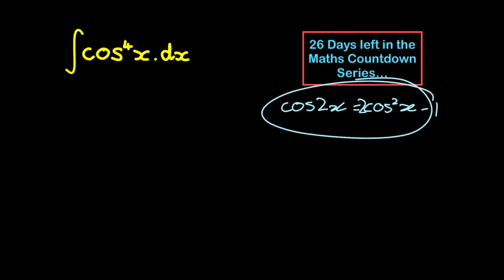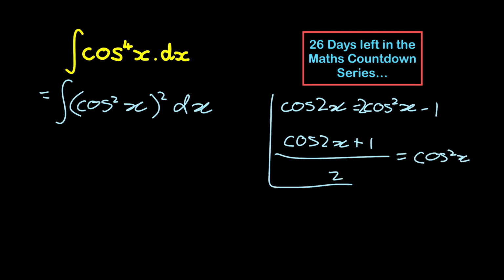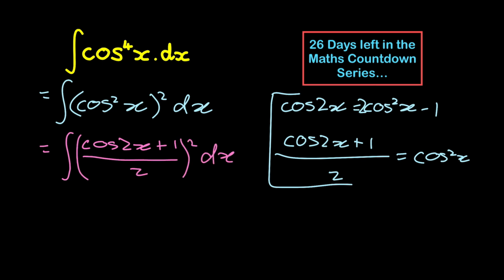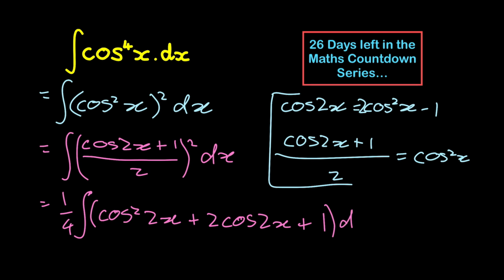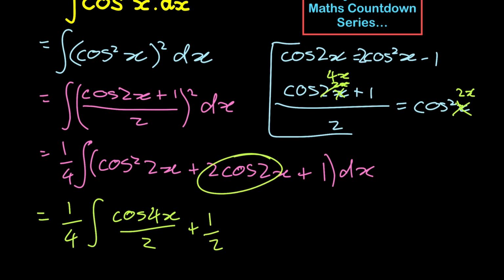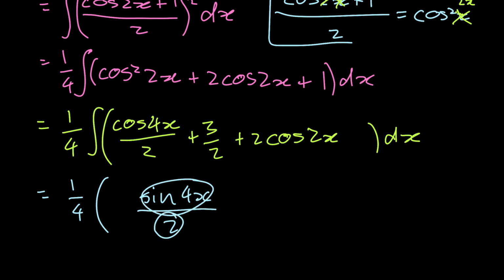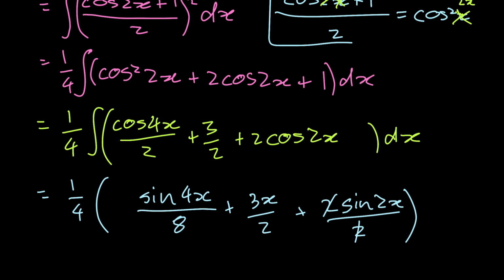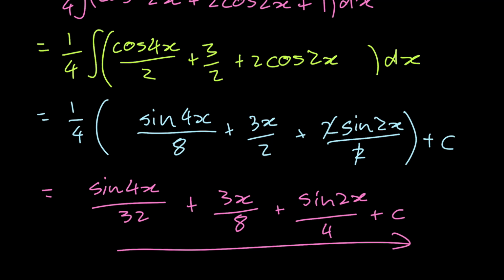Trig Integration Even Exponents [cos^4(x)]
In this video I give a detailed explanation on trig integration in particular those with even powers/exponents. We use our double angle identities to help us solve these integrals. I explain my thoughts as I go.